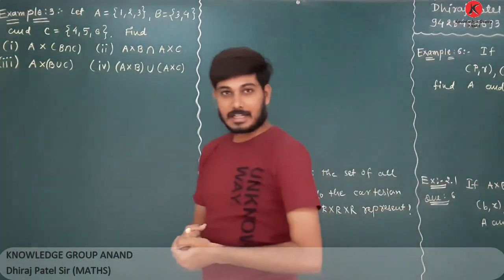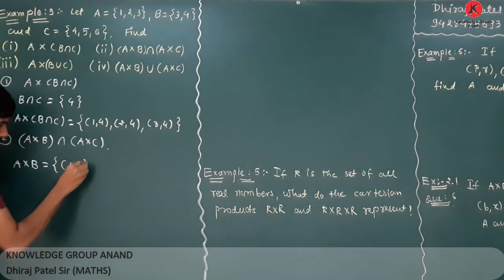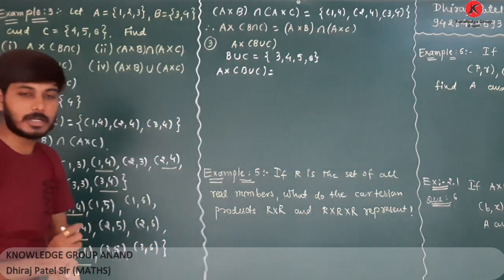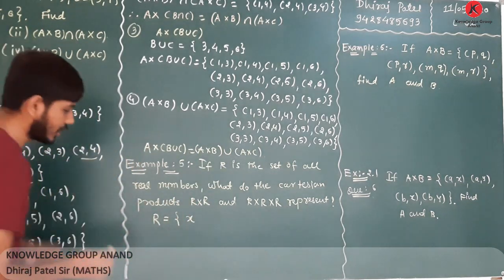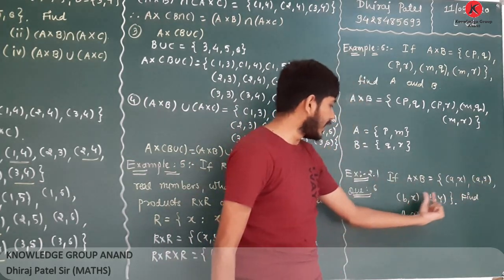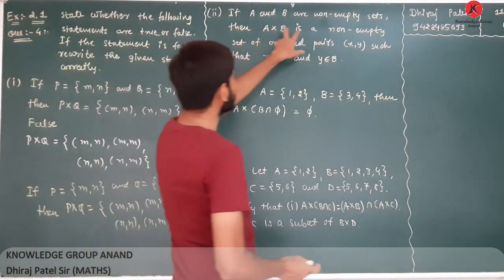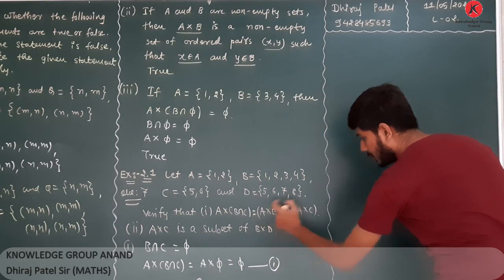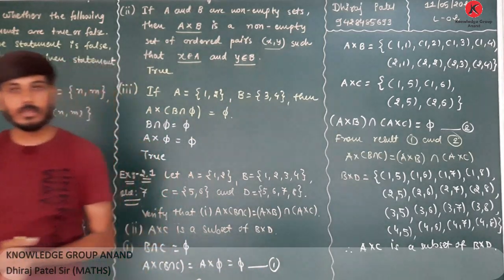Class 11 Eng. Med. - Maths : Chapter : 2 - Relations and Functions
Example : 3,5,6 & Ex : 2.1 - Que : 4,6,7